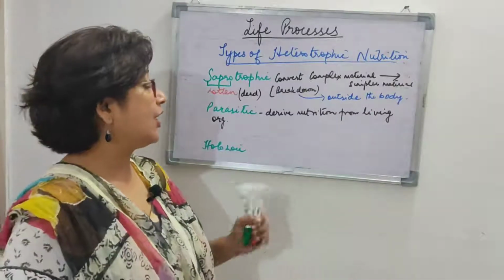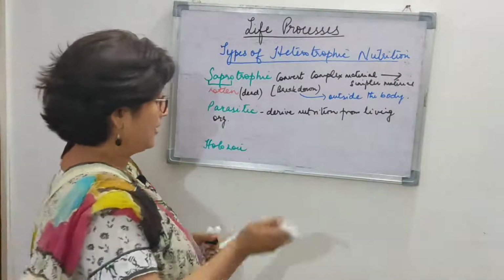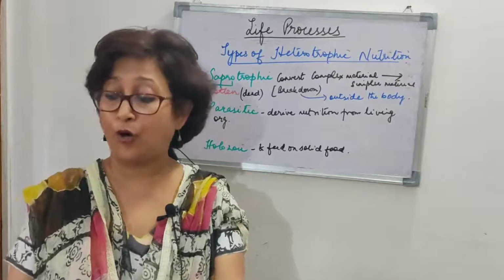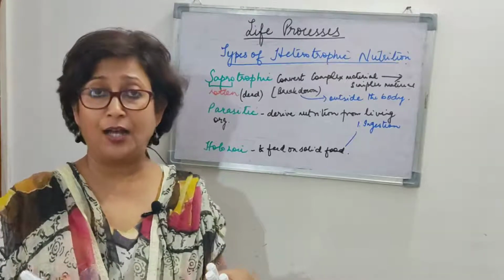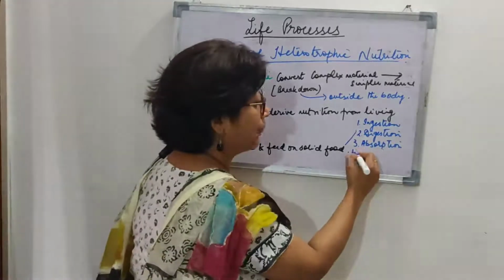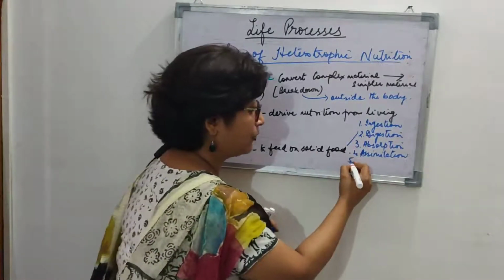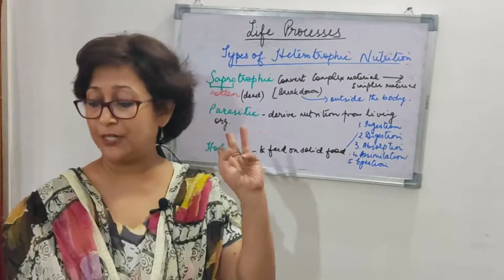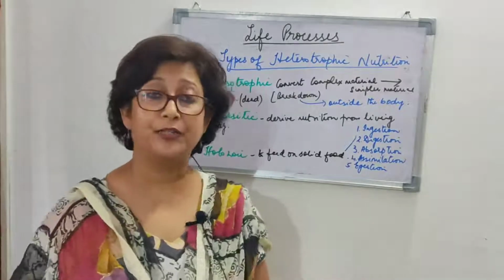Life Processes (Nutrition) Part 3